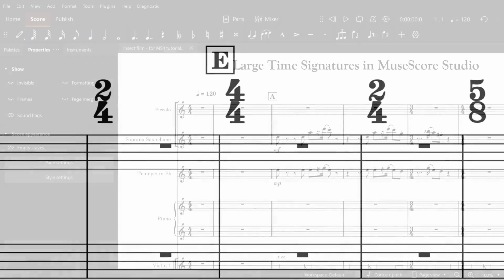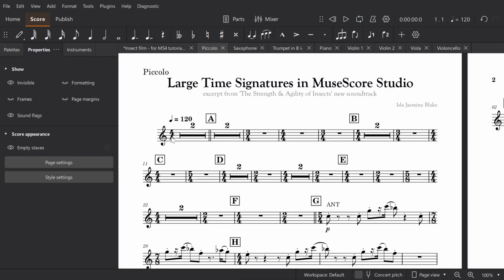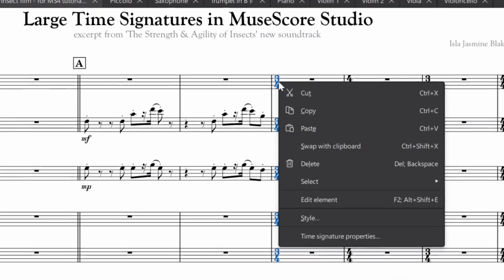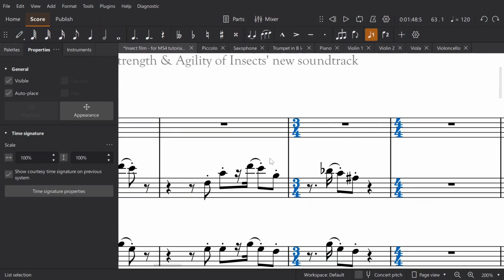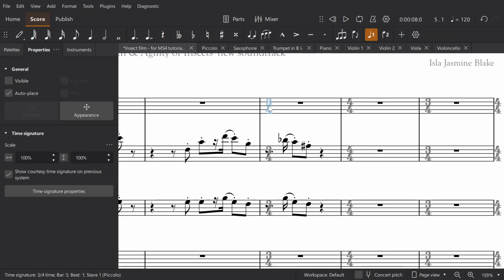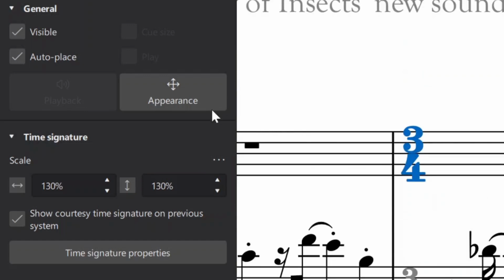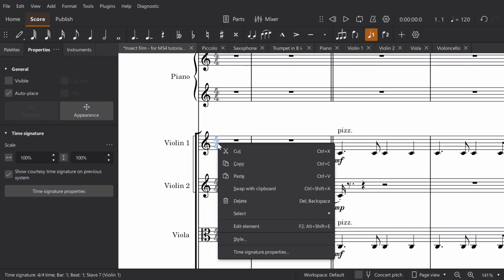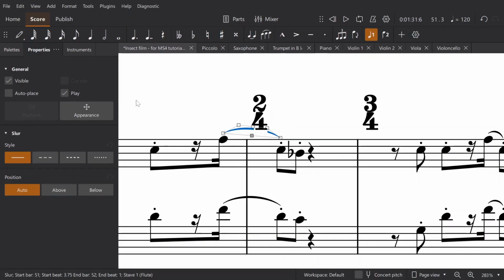How to make Large Time Signatures Above The Stave in MuseScore Studio (Tutorial)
Large time signatures above the staves is a useful feature for some orchestral pieces or conducted larger ensemble scores, especially when the time signature changes frequently; this tutorial shows you how to do this in MuseScore Studio 4.

Feel free to use the time stamps below, and please leave any questions in the comments, I'll try to get back to you!

00:00 Intro
00:29 Before you start
00:36 Parts
01:21 Main Tutorial -- Select all
02:02 -- Invisible
02:23 -- Top row
02:58 -- Scale & Off-set
03:40 Another Stave/Quick Recap
04:18 Auto-place